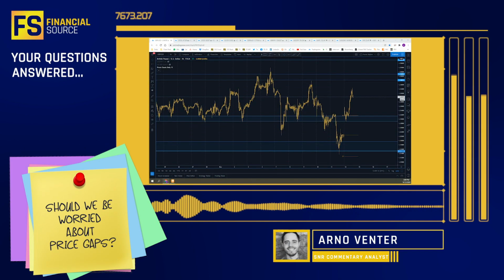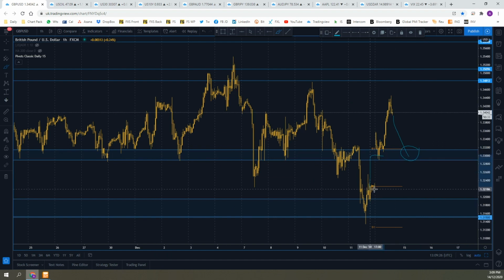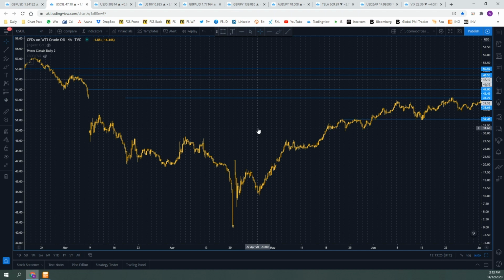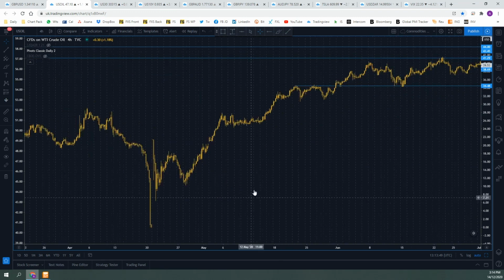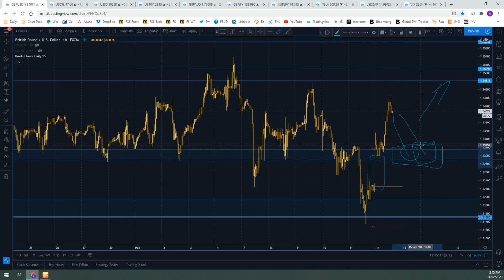Should We Be Worried About Price Gaps?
Gaps are a common and a frequent occurrence in the market. This video explains what they are and why they happen.

We have a quick question from Kerrick, actually referring to a trade idea that we were looking at on the GBPUSD today, and in this situation, we were looking for a buying opportunity on the GBPUSD, but we were waiting for a potential pullback to a key level to engage, but we did have a price gap to the upside over the weekend as good Brexit news saw some support for the GBP, and Kerrick’s question is whether we are worried about the gap being filled?

I think we can chat about this in a more general sense as well because gaps are a common and frequent occurrence. So, let’s start with what exactly gaps are. A gap you see in the chart is essentially just the difference between the closing price of one candle and the opening price of the next, and the gap is created when the price fluctuates enough between those two candles so that it creates a gap.

Price gaps occur on many different time frames, it can happen from one minute to the next or it can happen overnight, or it can happen over the weekend when the market is closed, and the market receives news information and sentiment causes the market to gap higher or lower at the open.

So, these gaps can occurred during trading hours when the liquidity isn’t great, like on any 1-minute timeframe you’ll spot a couple of gaps, or it might occur in stocks for example where you see gaps quite frequently as the open price on the next trading day fluctuates from the prior day’s close, whether that’s due to a change in sentiment or news hitting the wires or just down to the ebbs and flows, and then of course, as is the case with the GBP today, we had the positive news over the weekend of talks being extended which meant Pound gapped up at the open.

So, to your question, should we be worried about the gaps? It really depends on the sentiment. There is a lot of schools of thought in the trading community that usually says things like “every gap needs to be filled” or “the gap can’t go unfilled”, but it’s important to realise that there isn’t any rule that says the market has to fill a price gap. There was actually a study done that I read a while ago I can’t remember the website but I’ll search for it and let you know when I find it, but in this study they examined something like 20 or 25 years of price data on the S&P, and found that for every gap above 0.5%, the gap was only filled about 40% of the time on the current or the next day, and for all the gaps above 1.0% I think the number was something like 30%, which showed that it’s not as common a reaction as some market participants claim.

I think what often happens in those circumstances is confirmation bias. They see a gap and they see price move to fill the gap, and they link the price move to the gap fill, when the price move had nothing to do with the gap and everything to do with the sentiment. Because we are programmed to think in terms of patterns, it’s quite easy for traders to assume confluence or correlation means causation but that’s not the case. The fact that the market filled the gap and the reason why the price moved to the fill the gap is not the same.

Also keep in mind that a gap that occurs in line with the overall sentiment or bias for an asset is a positive sign for a potential continuation of the current trend to continue, but of course in certain circumstances a gap can create a great opportunity to use for fading a move that you know has gotten ahead of itself and using the gap as a trade target as the gap is filled.

So, to turn it into a practical example for today with the GBP, will I worry about the gap for the GBP? Not really. I still like the 1.33 regardless of the gap, the real thing I’m watching is whether sentiment on the Dollar on the GBP changes throughout the day, if that happens and we reach back or break below the 1.33 I’ll just re-evaluate to make sure I’m still trading in line with the current sentiment.

But, in line with those stats I mentioned earlier, let’s just for practicality’s sake use the 40% for the S&P, this was quite a sizeable move so let’s say there is a roughly 30% change that the gap is eventually filled, might not be today or tomorrow or maybe the day after that, but according to that nothing stops us from anchoring our stops behind areas like this or using these areas as potential profit targets to the downside, because we know there is a big part of the trading community that will be looking at that exact same gap.

If you find this content helpful, you’ll love Financial Source.